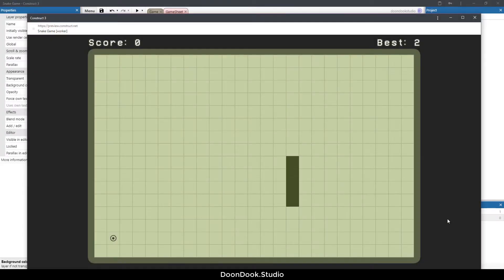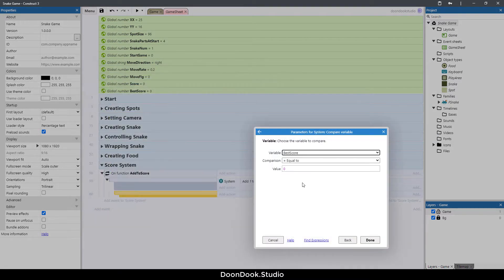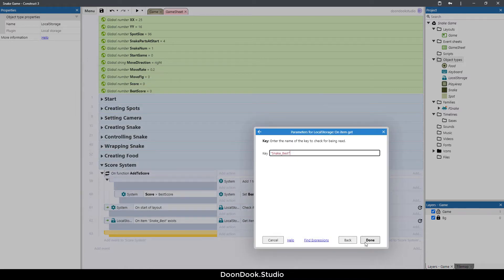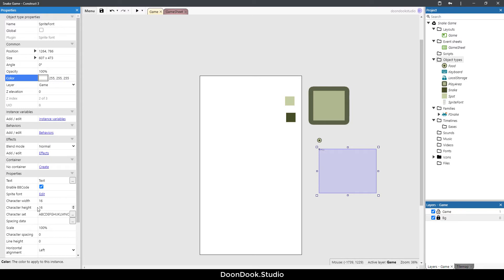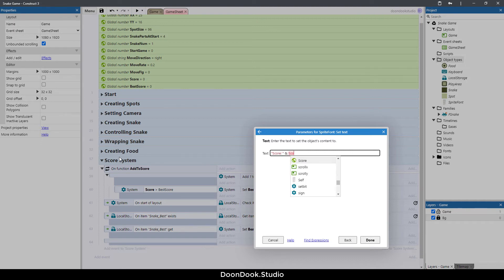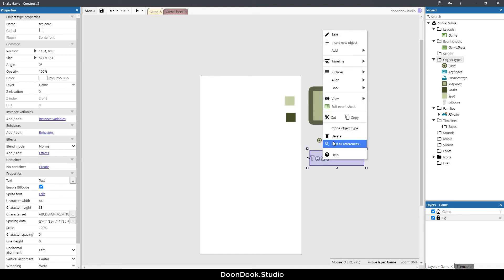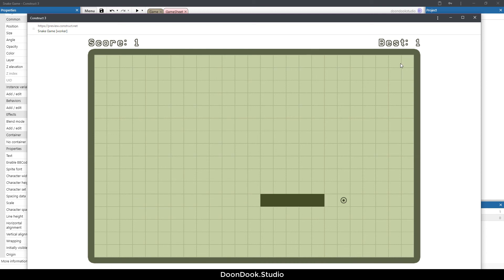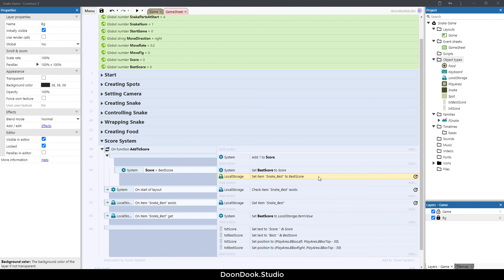Construct 3: (#7) Implementing Score System | HTML5 Game Tutorial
In this video you learn to implement the score system including local storage.